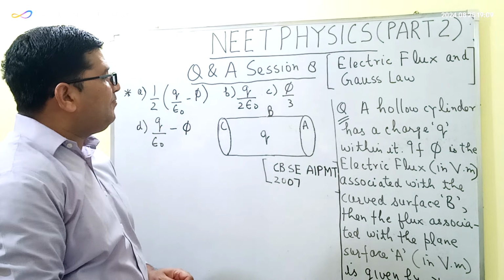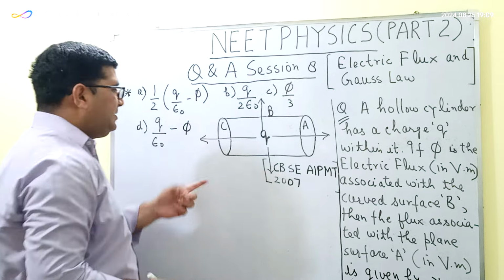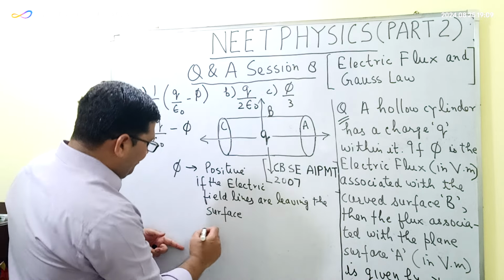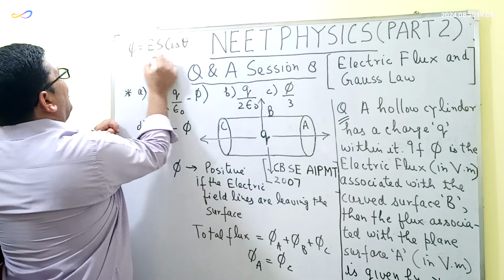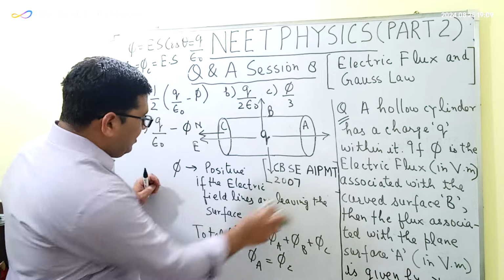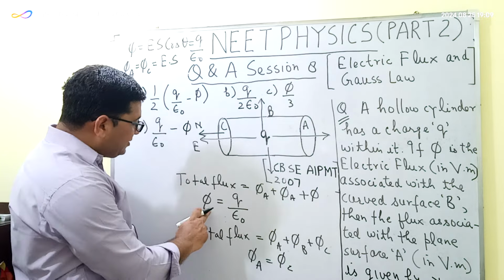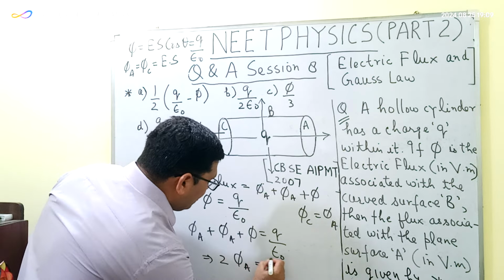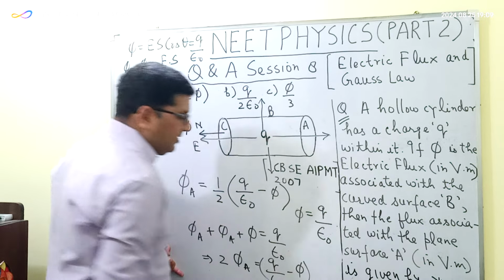Electric Flux and Gauss Law - Q and A Session 8 ( gausslaw electricflux)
Electric Flux and Gauss Law : Key Points to Remember ( Q and A Session 8 )